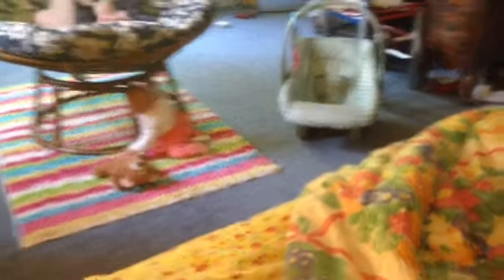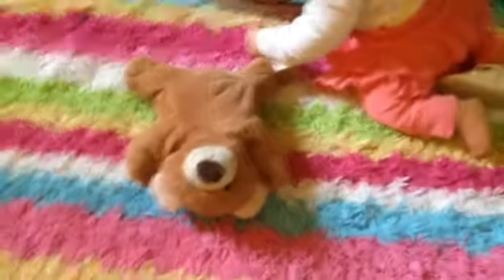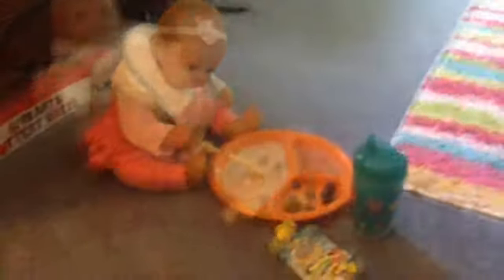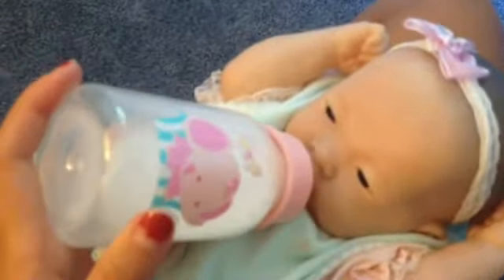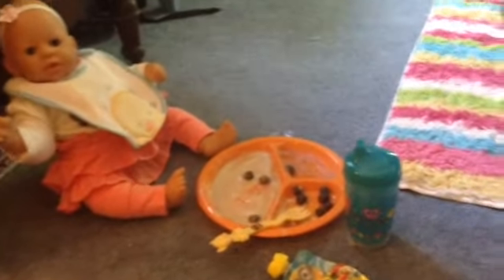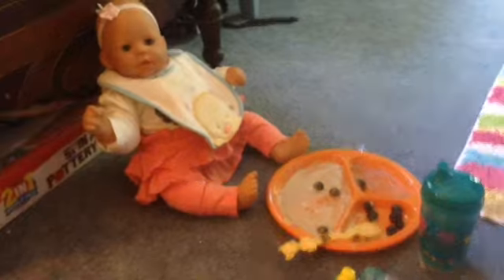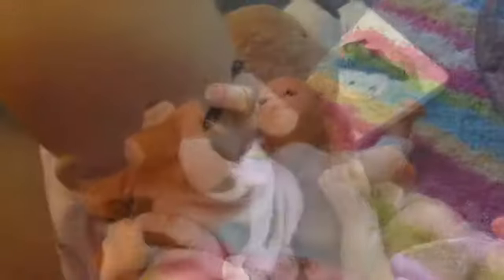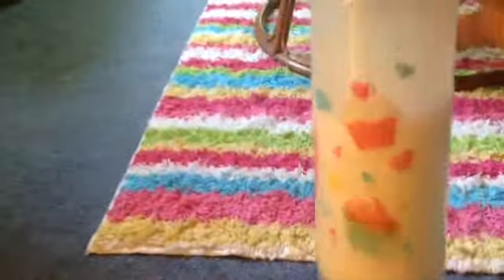Night routine of a toddler + newborn